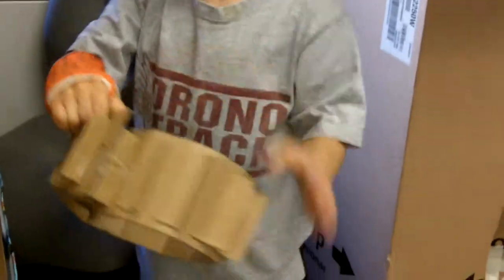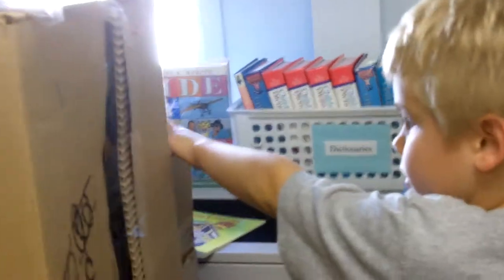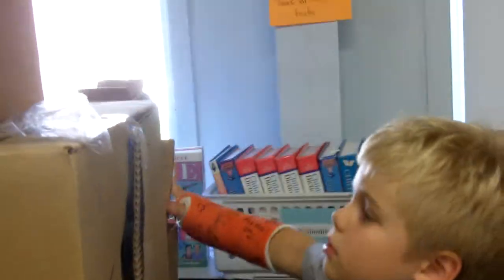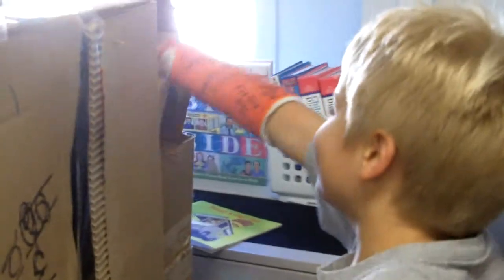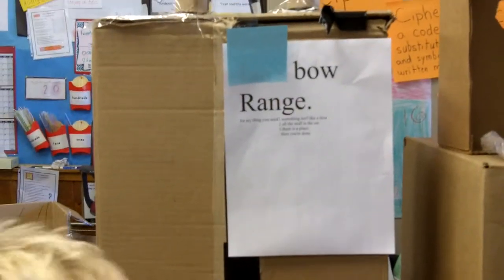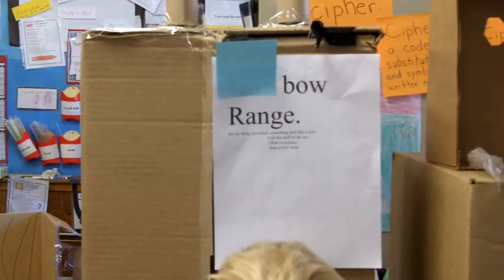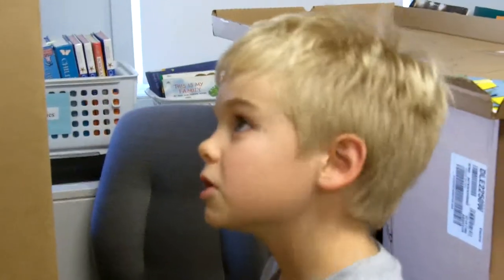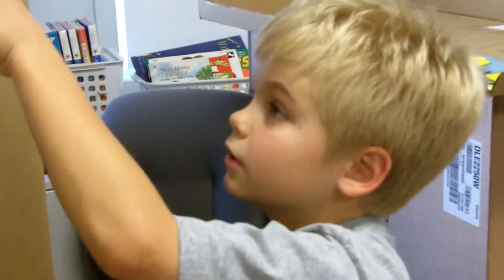Global Cardboard Challenge Project September 2013